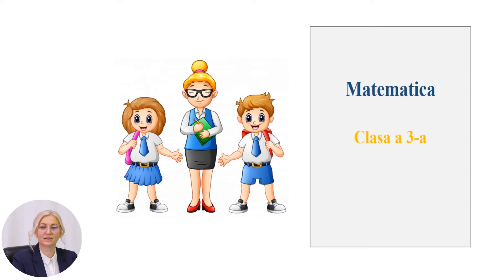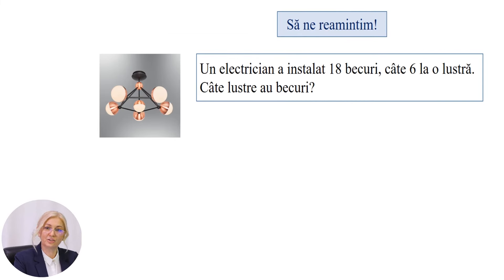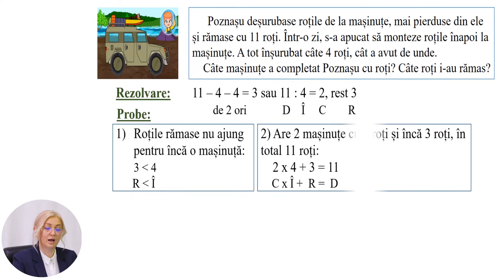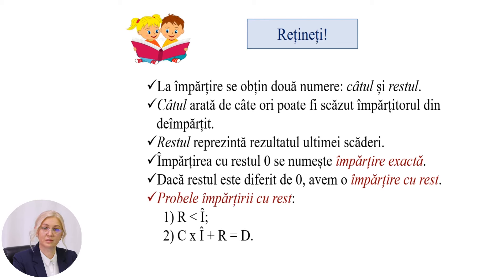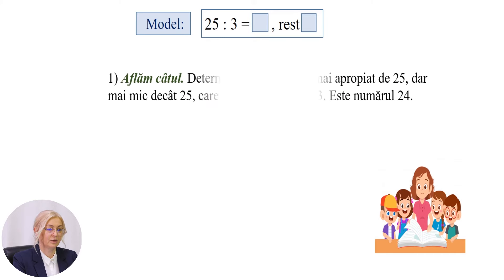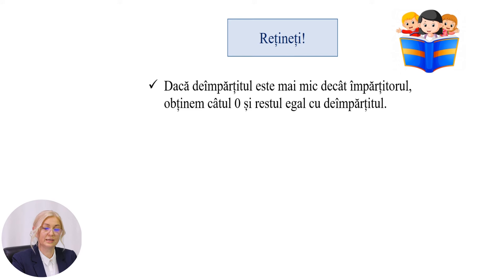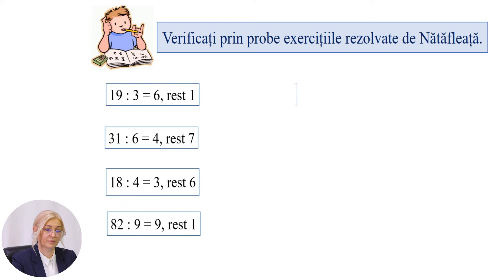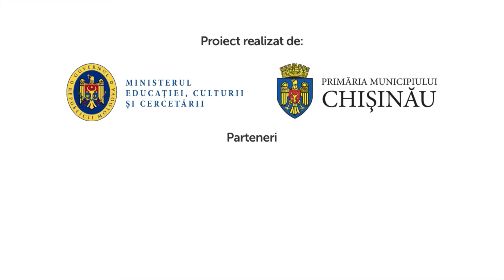Matematică, Clasa a III-a, Împărțirea cu rest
Tema: Împărțirea cu rest
Profesor: Muruz Rodica
Autor: Muruz Rodica